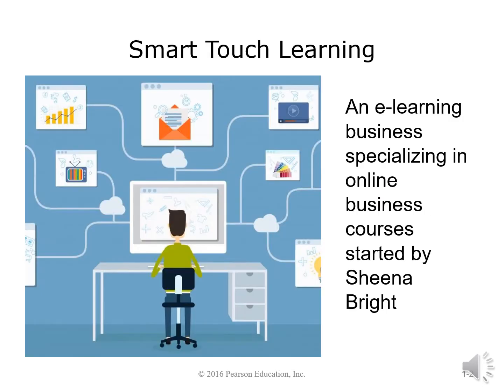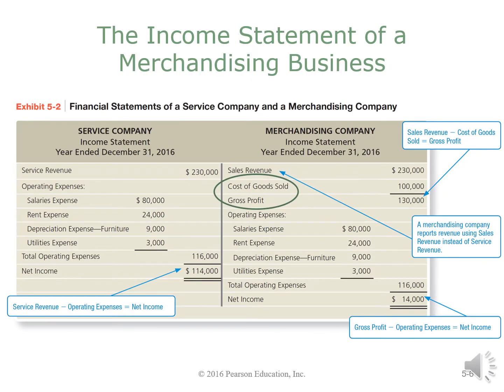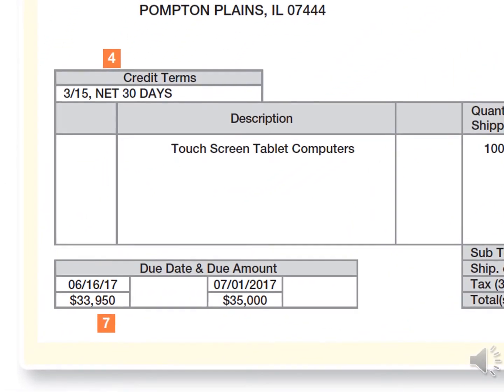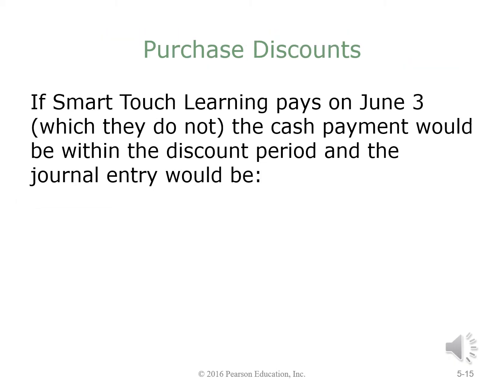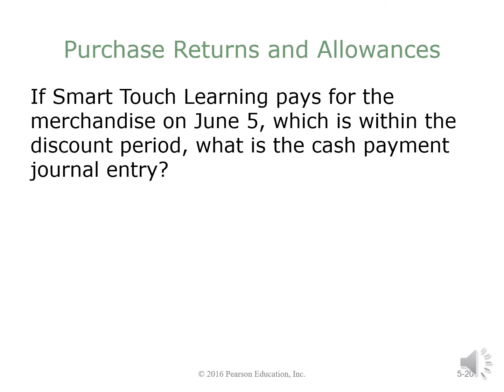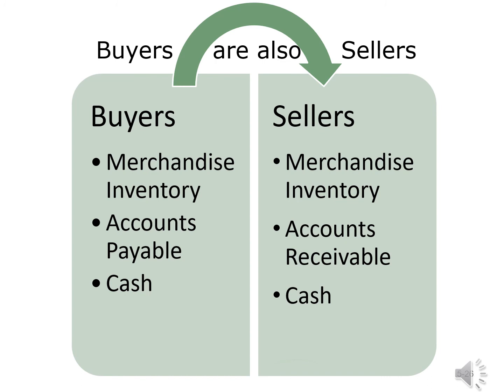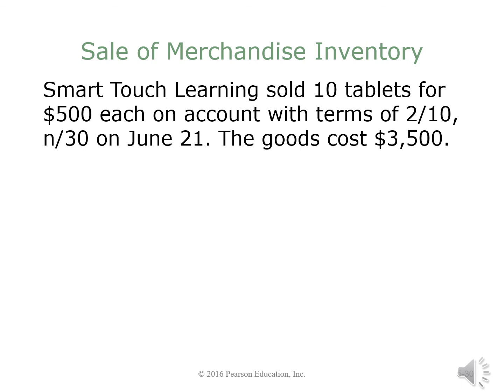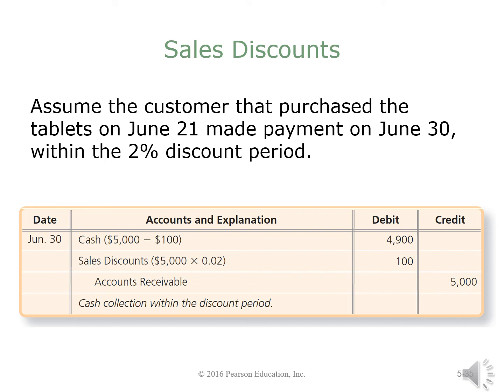ACCT 211 P Ch 5 pt 1 Merchandise JEs Intro NEW